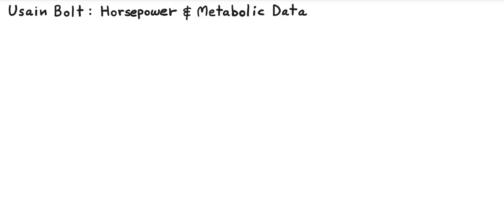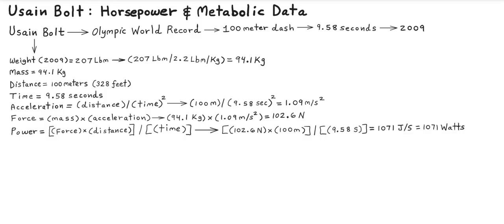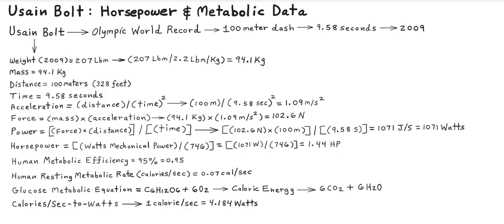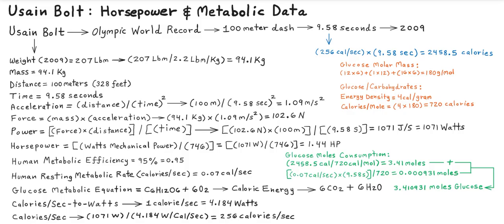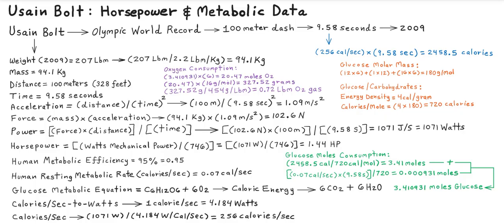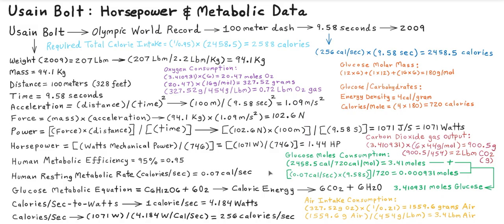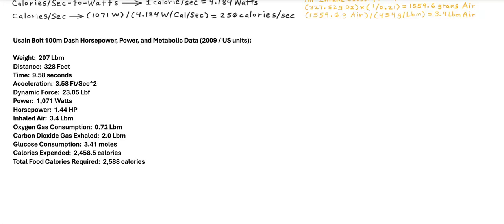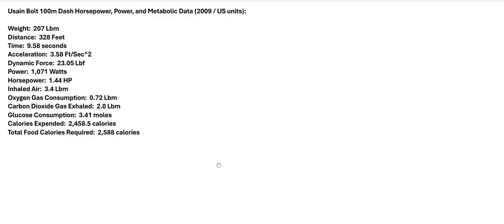Usain Bolt: Equivalent Horsepower & Metabolic Data (Biophysics)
Use Full-Screen Mode for clearest view.  Usain Bolt is the fastest short-distance runner on Earth.  His 100-Meter-Dash Olympic Word Record was clocked at 9.58 seconds in 2009!  Since then, no one on Earth has beaten his record.  Mr. Bolt's Output Power, Caloric Output, Dynamic Force, Acceleration, Calories/Sec, Lb Air Consumption, Lb Oxygen Gas Consumption, Lb Carbon Dioxide Gas Output, and Total Food (Glucose) Calories Required OVER A 9.58 SECOND TIME PERIOD are QUANTIFIED in this video.